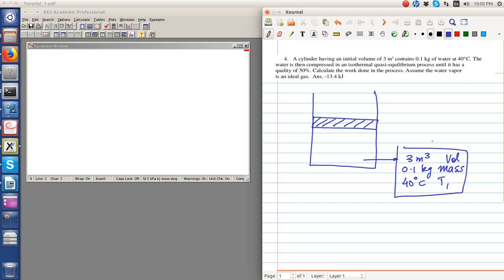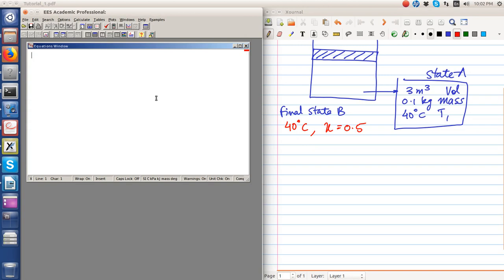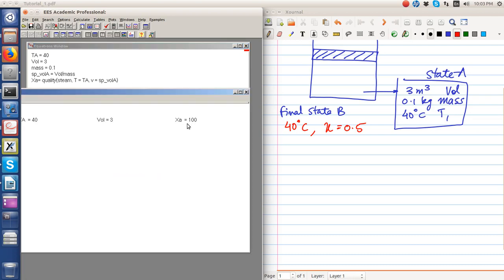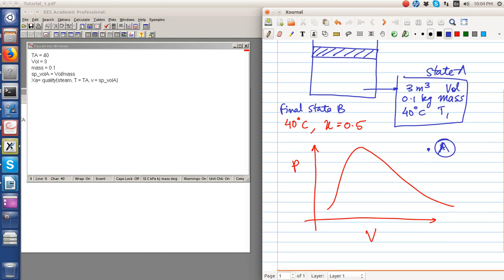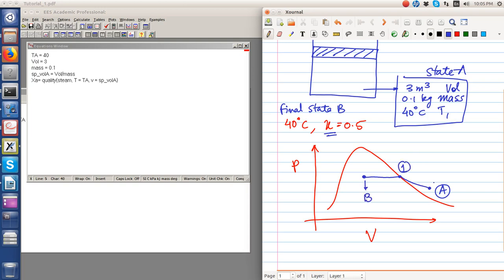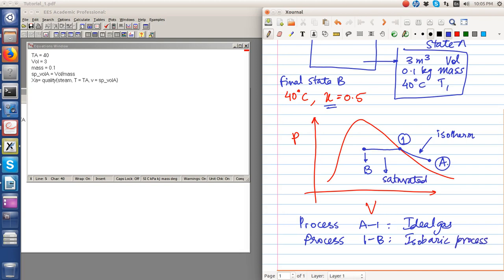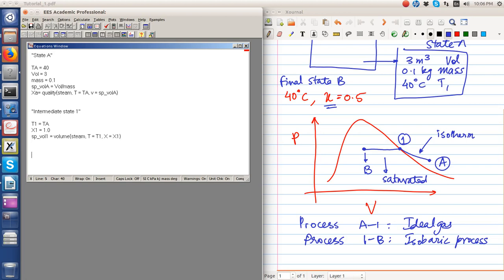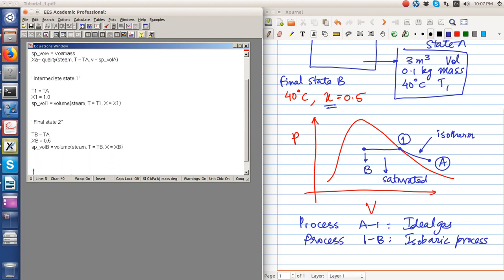Tutorial: work and heat problem 4 using EES